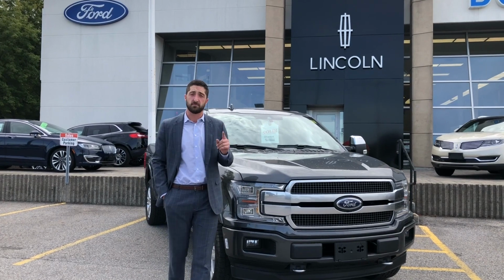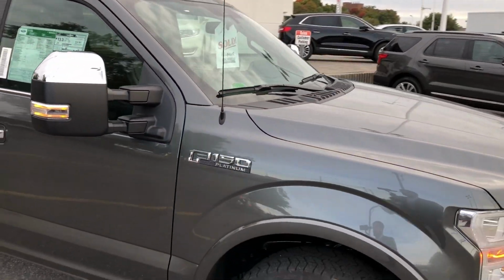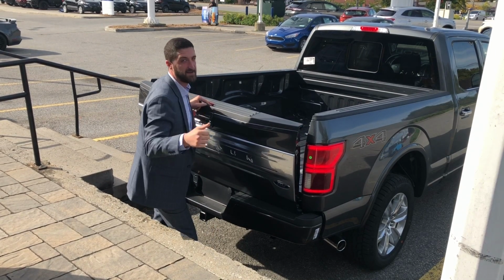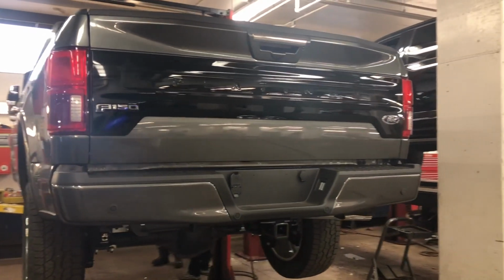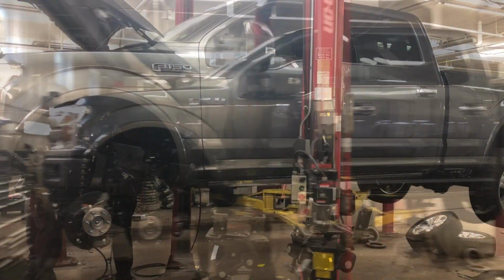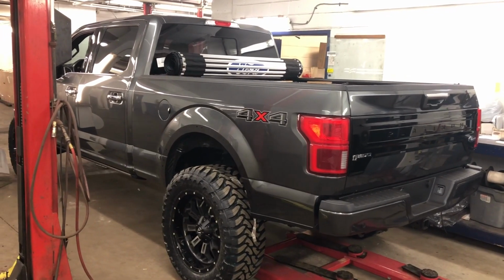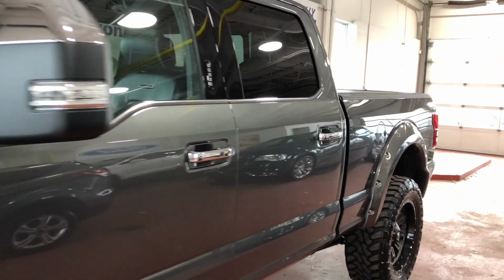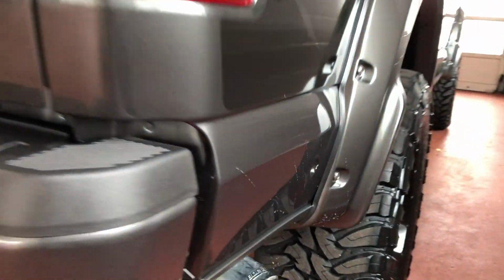SUPERCHARGED F150 PLATINUM BY DONNELLY FORD CUSTOM!! Before and After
Check out this before and after video of an F150 Platinum that Donnelly Ford Custom took over the top! With a supercharger, lift kit, custom rims and tires and custom paint work, this truck is sure to turn heads! Let me know what you think of the build and if there is anything you would have done differently yourself!